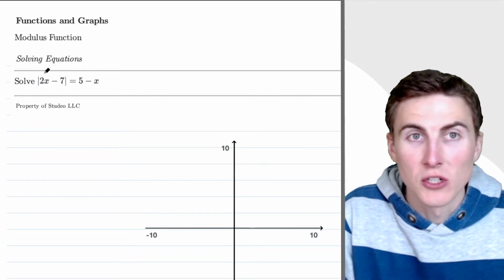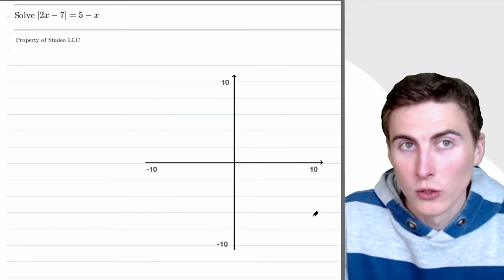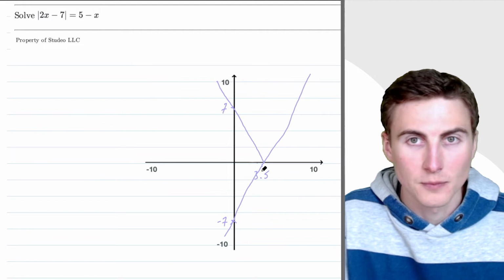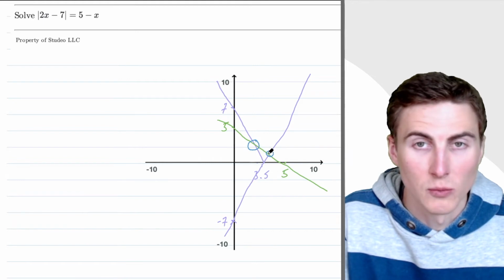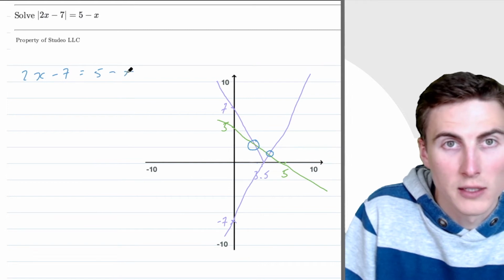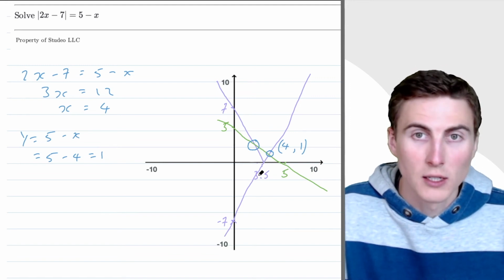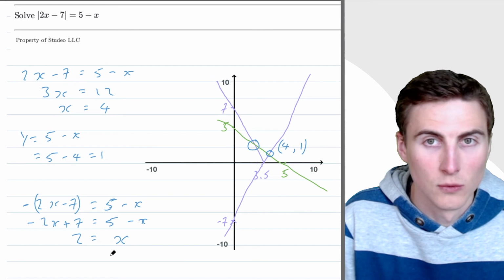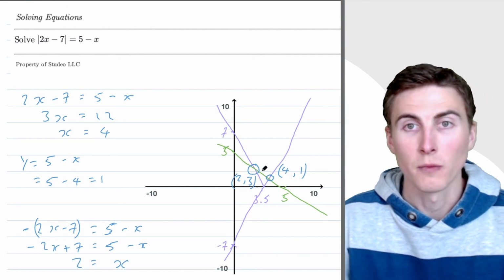Method - Modulus Function - Solving Equations